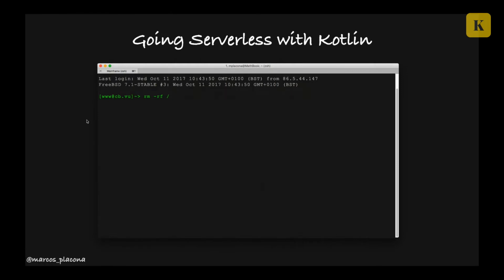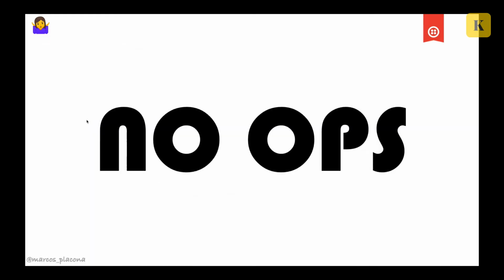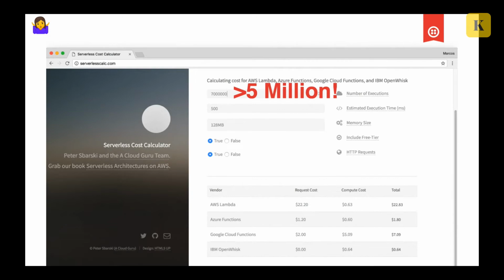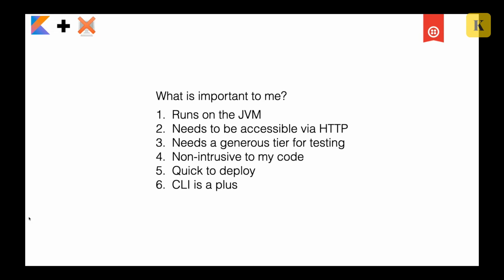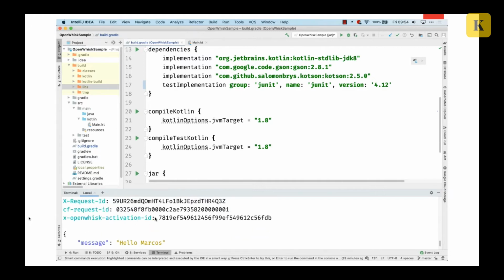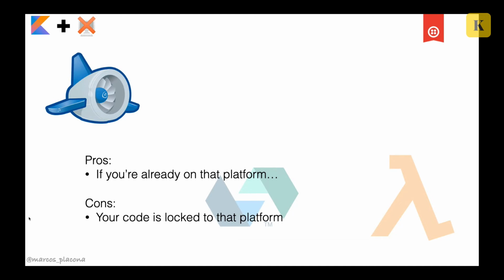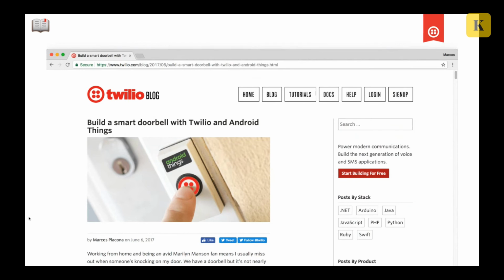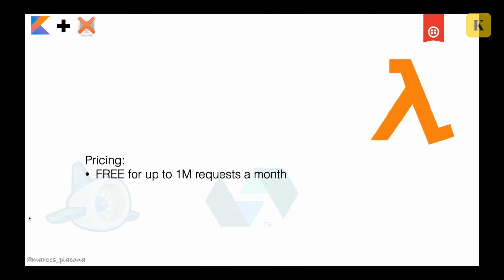Marcos Placona - Going Serverless with Kotlin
TOPIC
Serverless architecture is the new hot. But with a lot of different ways to build applications out there, it's hard to know where to start and what really constitutes a serverless application.

In this talk, we will investigate the tools and processes for building serverless applications using Kotlin. We will then deploy our application and look at some interesting ways we can consume our serverless apps.

Get ready to learn how serverless Kotlin makes it easier to create backends and other utilities for your applications.

SPEAKER
Marcos Placona - Twilio - Developer Evangelist, GDE for Android and IoT

ABOUT
Marcos is a developer evangelist at Twilio where he serves communities in London and all over Europe. He is passionate about technology and spends a great deal of his time building mobile and web apps, and occasionally connecting them to physical devices.

Marcos is a great believer in open source projects. When he’s not writing open source code, he’s probably blogging about code.He’s also a great API enthusiast and believes they bring peace to the Software Engineering world.